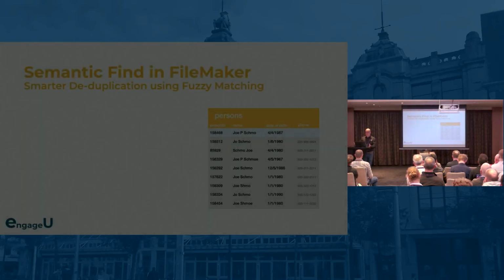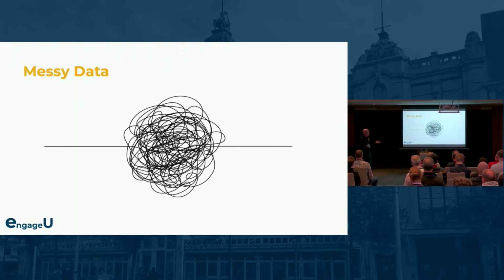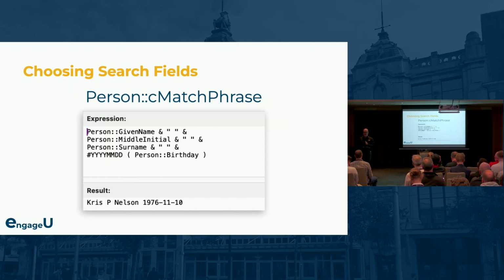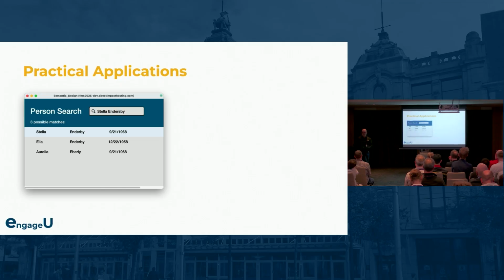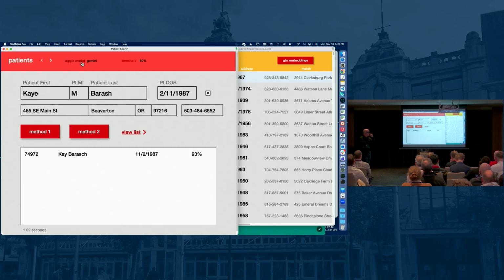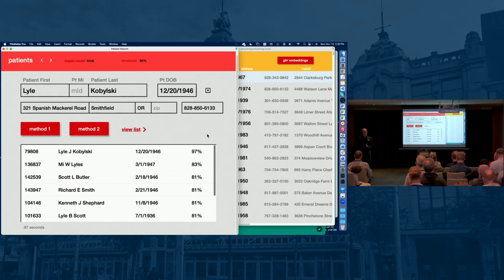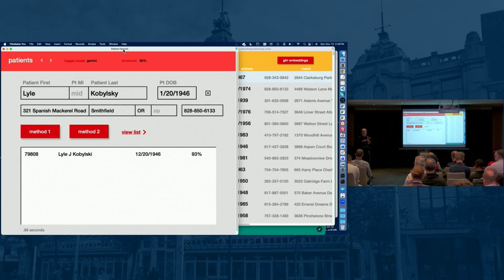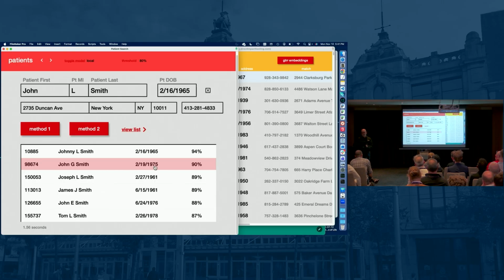David Weiner - Semantic Find in FileMaker Smarter De duplication using Fuzzy Matching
Semantic Find in FileMaker Smarter De duplication using Fuzzy Matching
EngageU 2025

Learn how FileMaker 22 can make your search and de-duplication tasks smarter and easier using Semantic Find. In this session, you’ll learn practical techniques for implementing useful features like these: • Find the person you’re looking for, even if their name is misspelled • Locate duplicate records, even when they don’t match exactly • Prevent duplicates before they happen